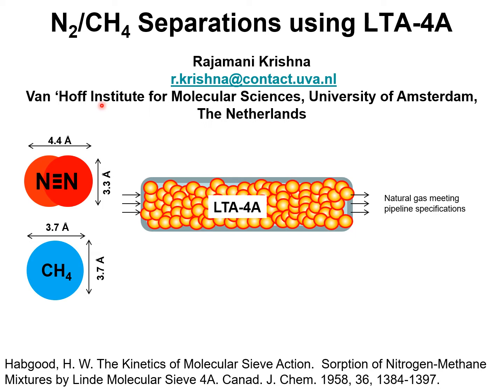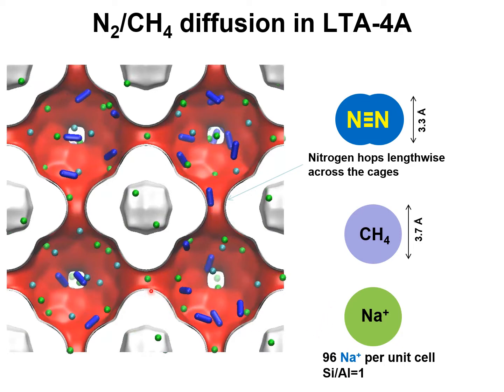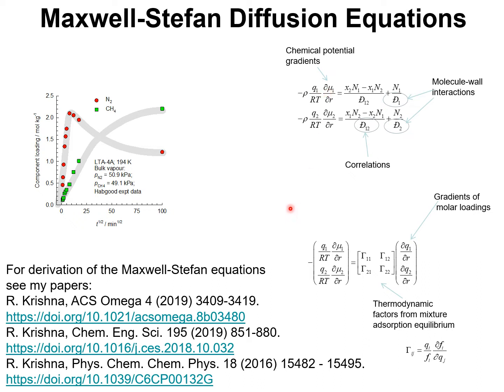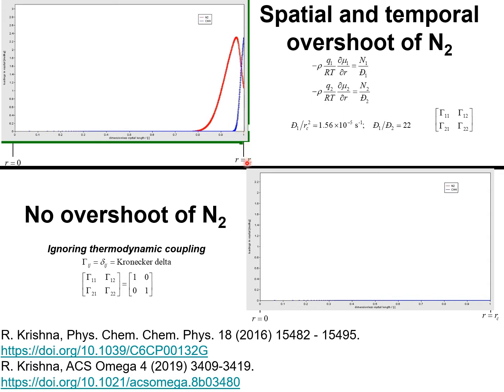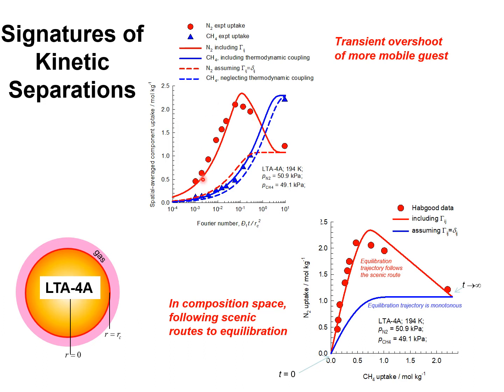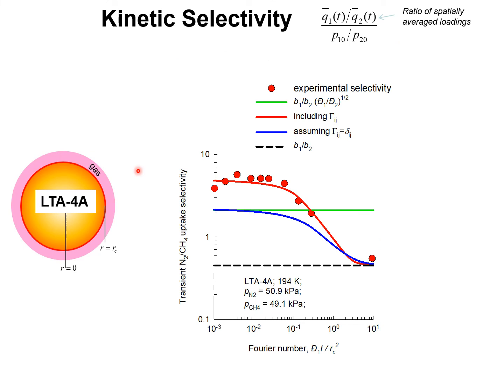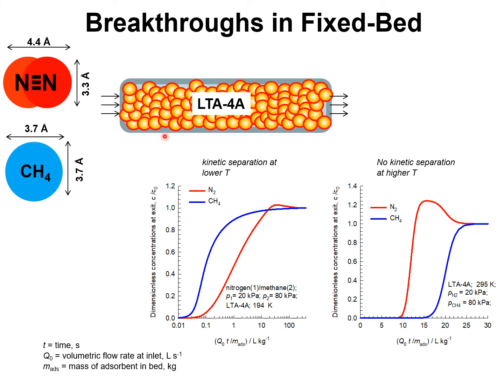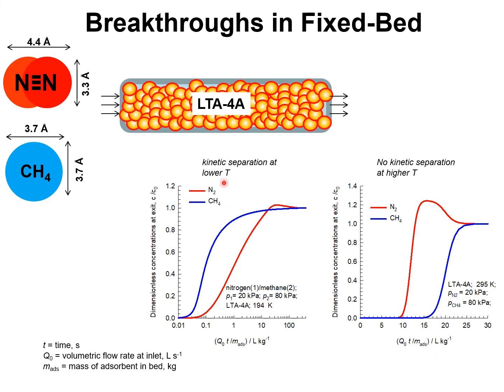N2/CH4 Separations with LTA 4A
Many natural gas reserves contain nitrogen in concentrations ranging to about 20%. To meet pipeline specifications, the nitrogen level must be reduced to below 4%. A large majority of nitrogen removal facilities use cryogenic distillation, but such units are economical only for large capacity wells. For smaller reserves pressure swing adsorption technology has economic benefits, especially because the feed mixtures are available at high pressures. It is desirable to use adsorbents in pressure swing adsorption (PSA) units that are selective to N2. For most known adsorbents, the adsorption selectivity for separation of N2/CH4 mixtures is in favor of CH4 due to its higher polarizability.
One practical solution is to rely on diffusion selectivities by using microporous materials, such as LTA-4A zeolite. The suitability of LTA-4A zeolite for kinetic separations was first suggested by H.W. Habgood in 1958. Nitrogen is a “pencil-like” molecule whose cross-sectional dimension is significantly lower than that of methane. Within cage-window structure of LTA-4A, the diffusivities of N2 are significantly higher compared to that of CH4. The kinetic selectivity helps to override the adsorption selectivity that favors methane. The primary objective of this presentation is to examine the mixture separation characteristics of LTA-4A using the Maxwell-Stefan diffusion model. I demonstrate the occurrence of uphill transport of N2, and transient overshoots, in quantitative agreement with the experiments of Habgood (1958). The origins of the overshoots can be traced to thermodynamic coupling effects that emanate from sizable off-diagonal contributions of the matrix of thermodynamic correction factors. If thermodynamic coupling effects are neglected, the overshoots are not realized.
I also perform breakthrough simulations in a fixed bed adsorber, to demonstrate that kinetic separations with LTA-4A are achievable only at cryogenic temperatures.

For theoretical background please consult my papers
(1) Krishna, R. Synergistic and Antisynergistic Intracrystalline Diffusional Influences on Mixture Separations in Fixed Bed Adsorbers. Precision Chemistry 2023, 1, 83-93.
(2) Krishna, R. Fundamental Insights into Intra-Crystalline Diffusional Influences on Mixture Separations in Fixed Bed Adsorbers. Chem Bio Eng. 2024, 1, 53-66.
(3) Krishna, R. Highlighting the Influence of Thermodynamic Coupling on Kinetic Separations with Microporous Crystalline Materials. ACS Omega 2019, 4, 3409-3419.
(4) Krishna, R. Diffusing Uphill with James Clerk Maxwell and Josef Stefan. Chem. Eng. Sci. 2019, 195, 851-880.
(5) Krishna, R. A Maxwell-Stefan-Glueckauf Description of Transient Mixture Uptake in Microporous Adsorbents. Sep. Purif. Technol. 2018, 191, 392-399.
(6) Krishna, R.; Van Baten, J. M. Investigating the Non-idealities in Adsorption of CO2-bearing Mixtures in Cation-exchanged Zeolites. Sep. Purif. Technol. 2018, 206, 208-217.